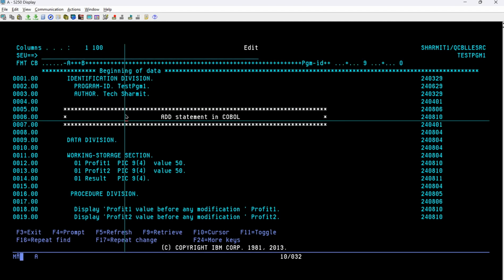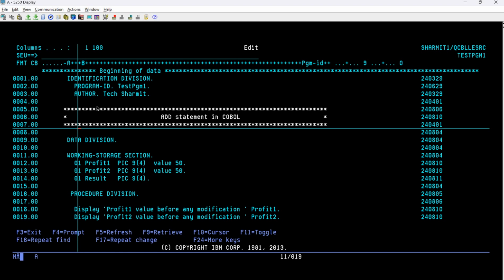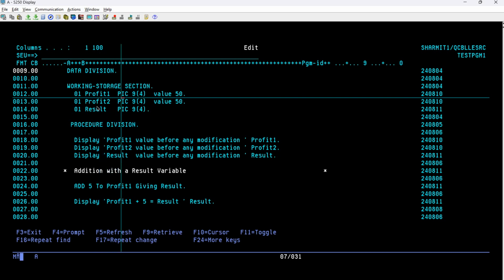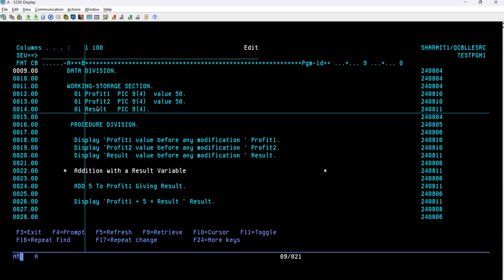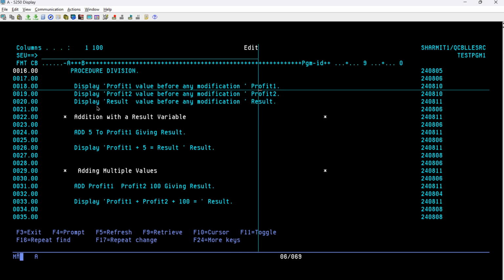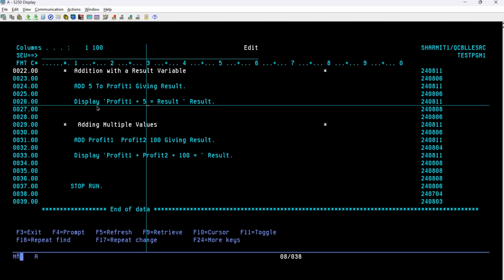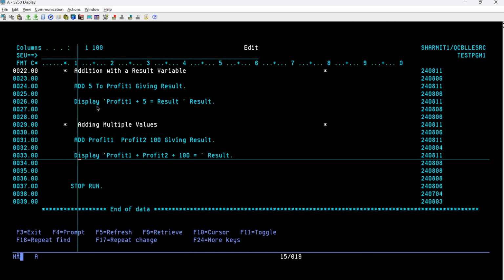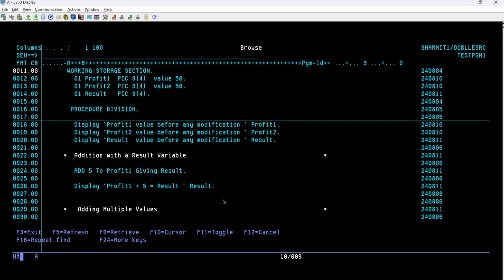Add Statement in COBOL: Addition with Result Variable & Adding Multiple Values (Session-60)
Add Statement in COBOL: Addition with Result Variable & Adding Multiple Values : Welcome to this detailed COBOL programming tutorial where we explore the ADD statement in COBOL. In this video, you'll learn:

1.How to use the ADD statement with a result variable – Understand the syntax and practical usage to perform addition operations efficiently. (English)
2.Adding multiple values – Discover techniques to sum up various numbers in COBOL, enhancing your data manipulation skills. (English)
3.Real-world examples – See how these concepts apply to real COBOL programming scenarios and improve your coding practices. (English)

Whether you’re a beginner or looking to refine your COBOL skills, this tutorial offers clear explanations and practical tips.